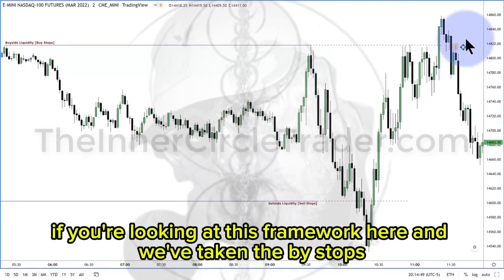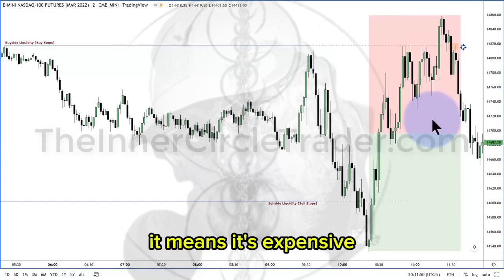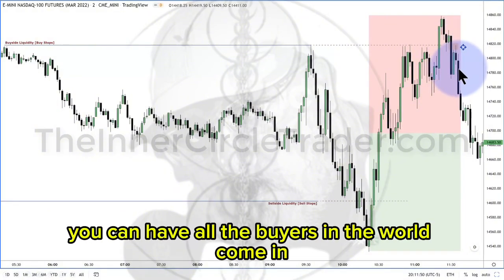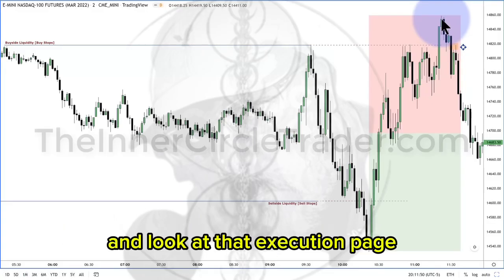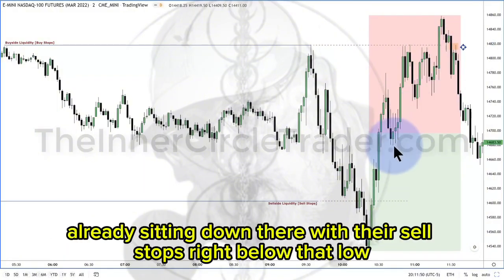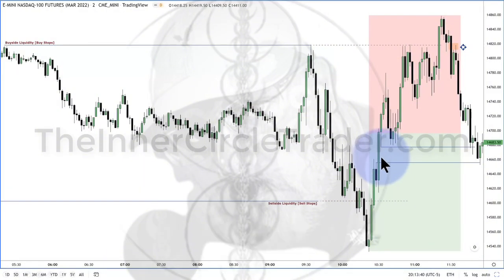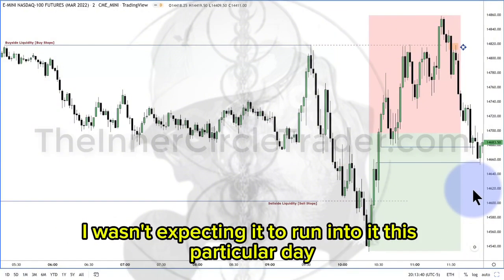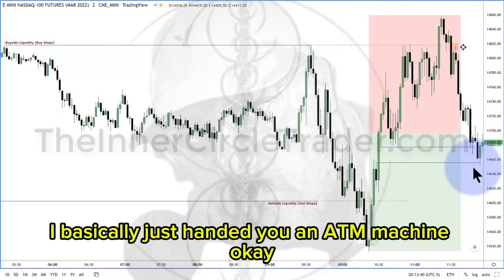ICT CONCEPT: Liquidity Metrics -PREMIUM/DISCOUNT